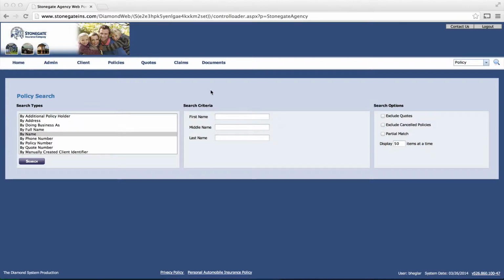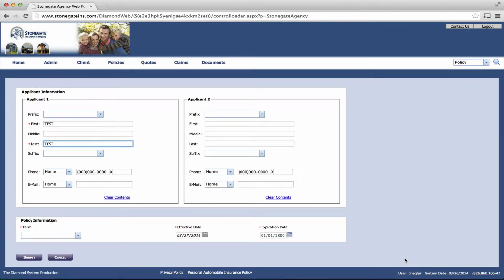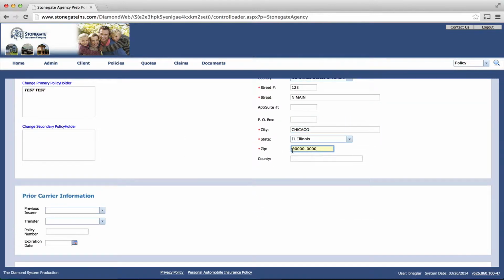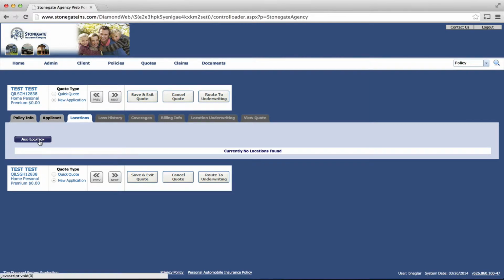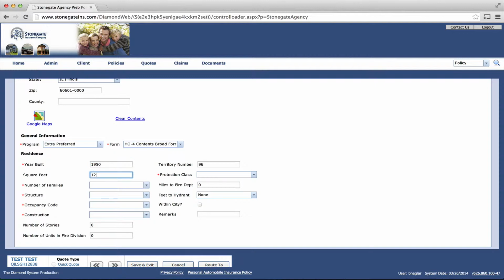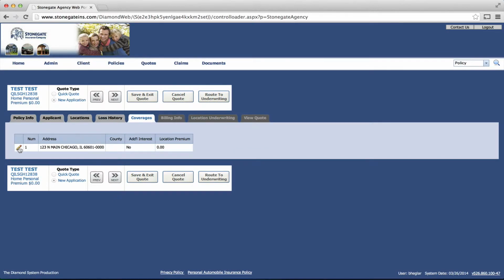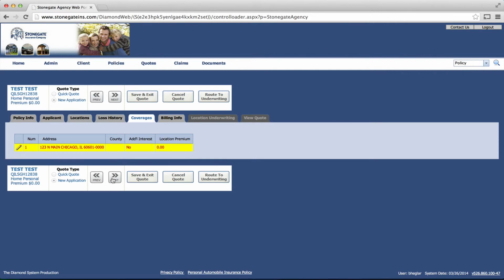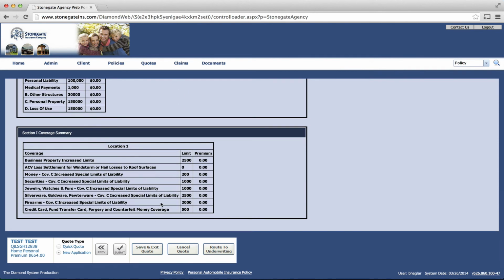Stonegate Insurance Homeowners Quoting Tutorial